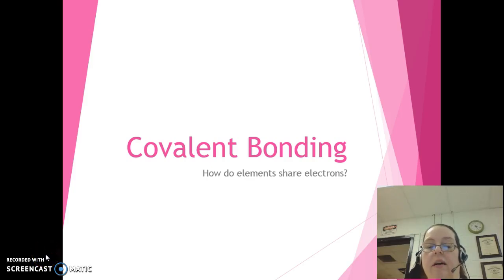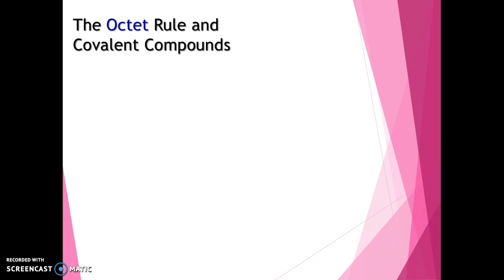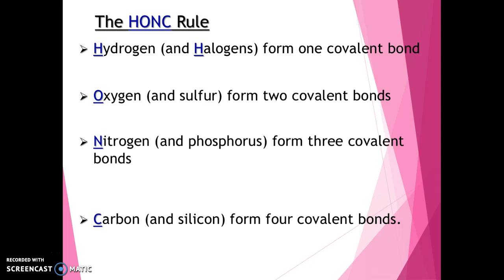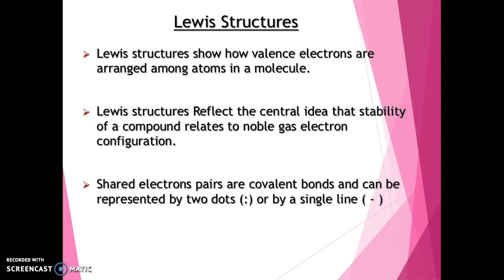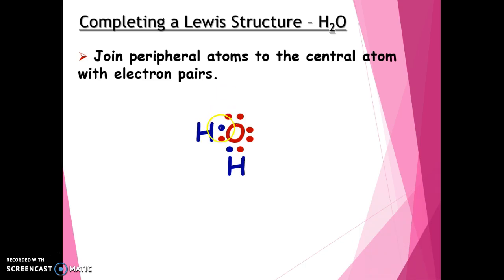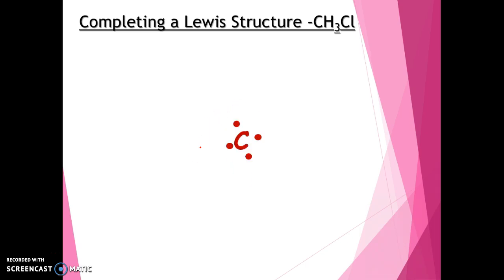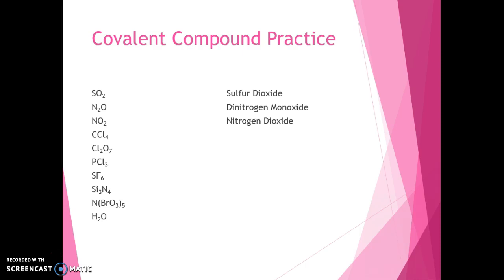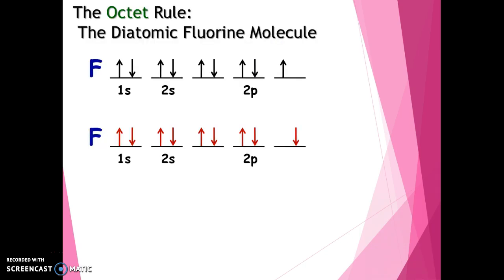Covalent Bonding Lecture 1